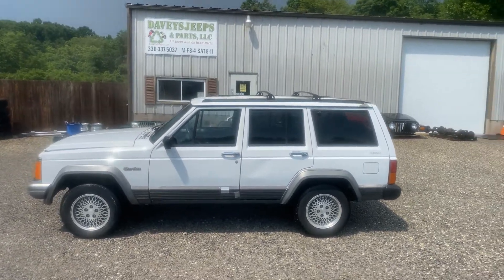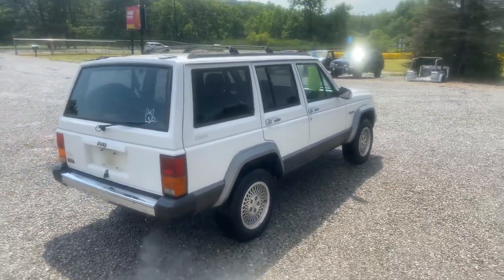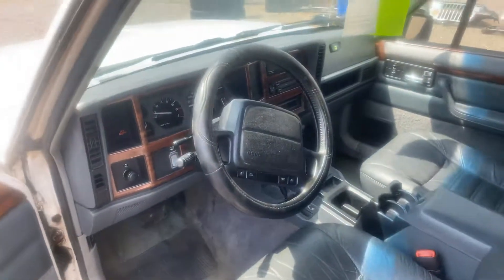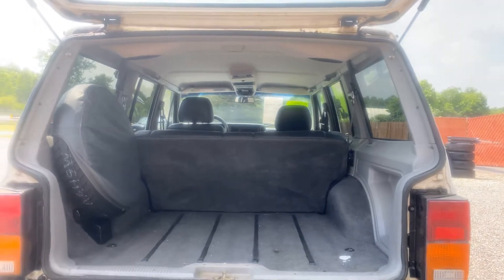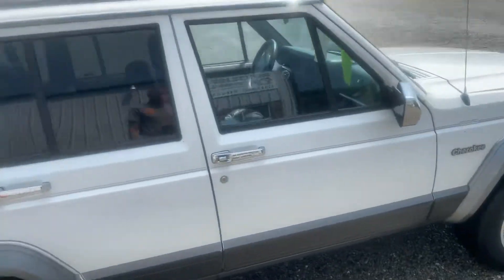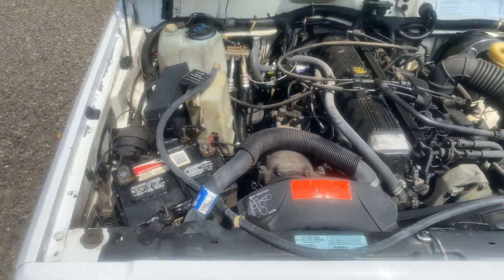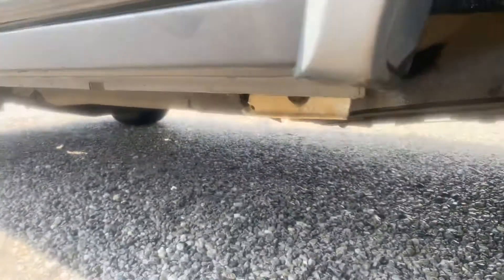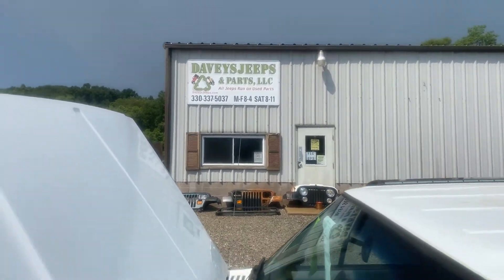FOR SALE: 1995 JEEP CHEROKEE COUNTRY 4x4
4.0 auto a/c, power windows/locks, cruise, clean rust free Jeep, runs drives, clean title. DAVEYSJEEPS.com